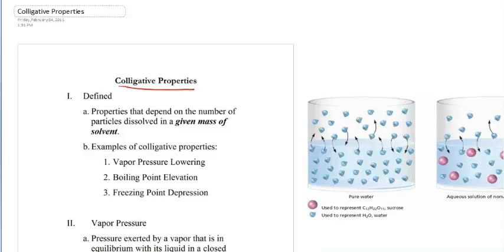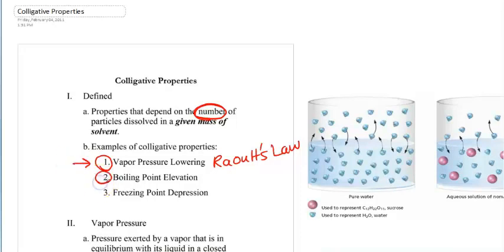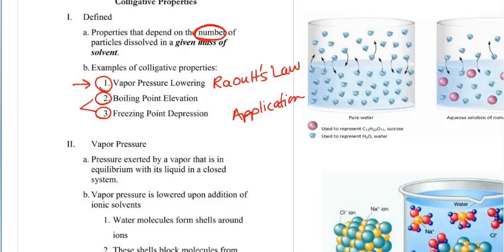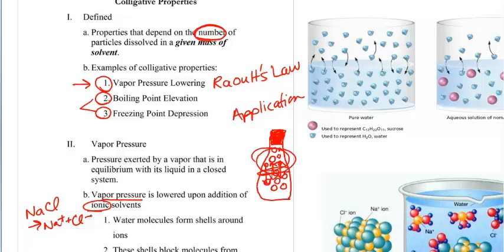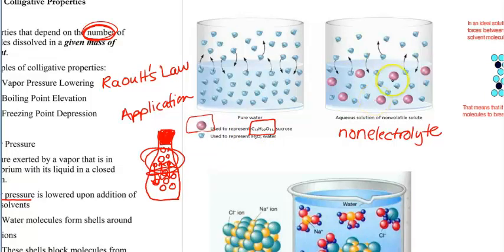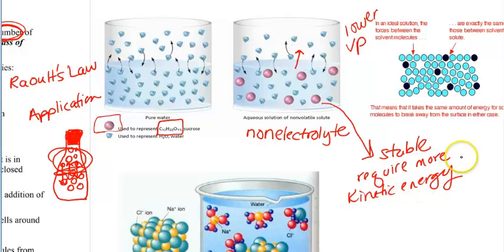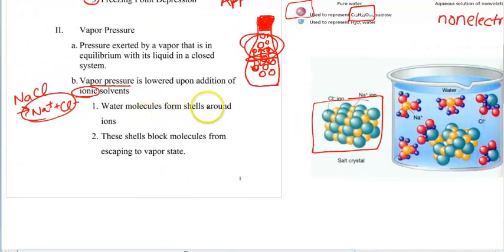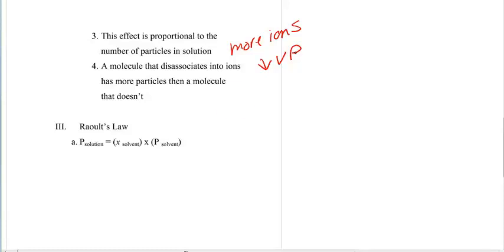Honors Chem - Colligative Properties - Unit 7 Video 6 (Mrs. Ewald)